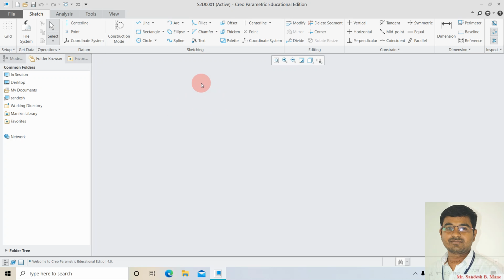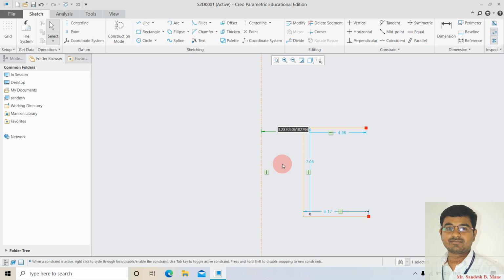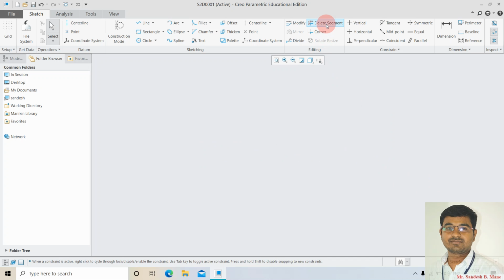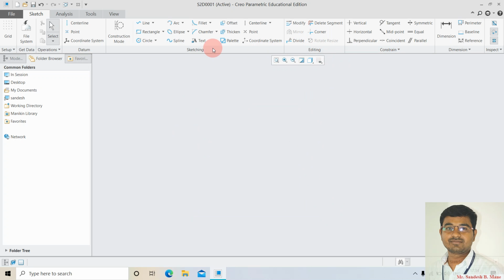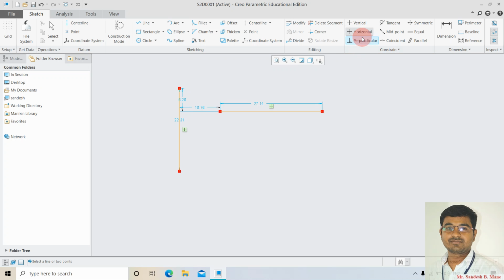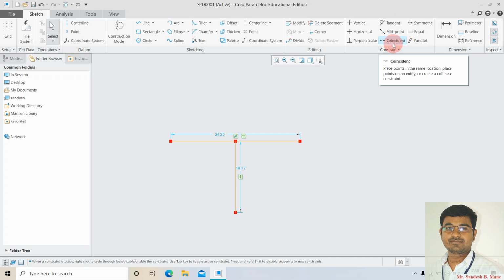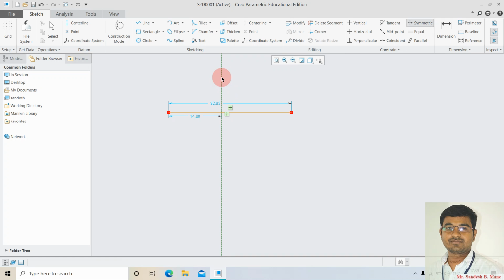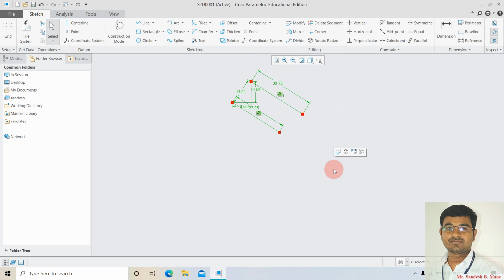Session 04 CREO sketcher tool Editing Commands & Geometric constraints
CREO Parametric Software sketcher tool# Editing Commands # Geometric constraints#